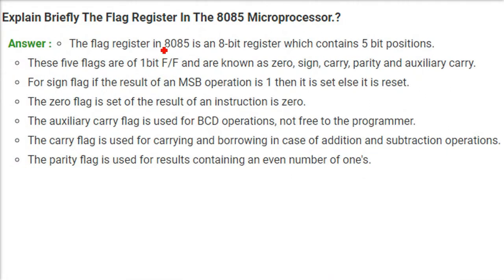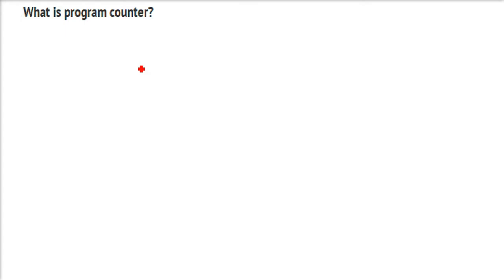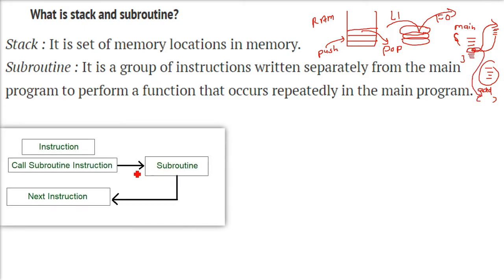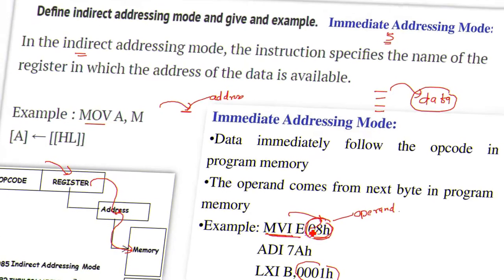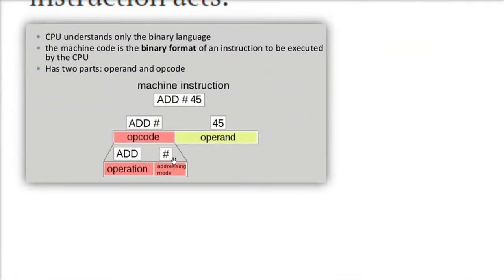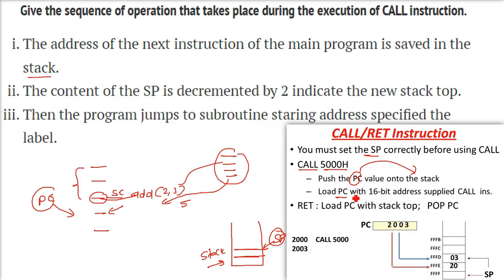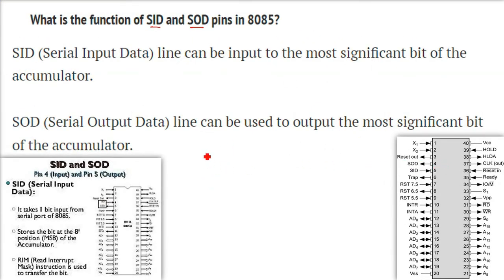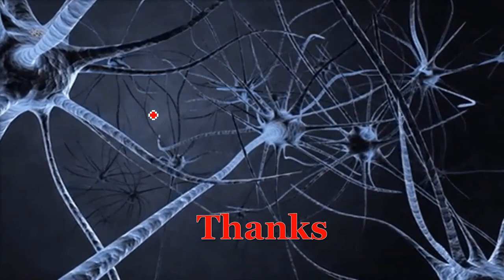TOP 20 8085 Microprocessor Interview Q&A | TOP 20 8085 Microprocessor VIVA Q&A